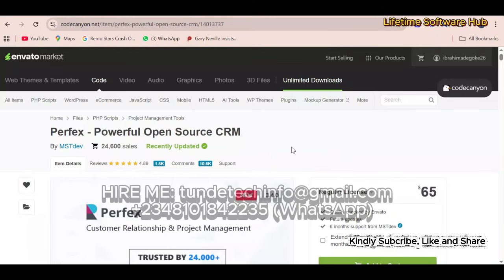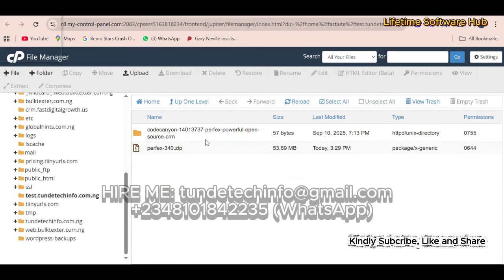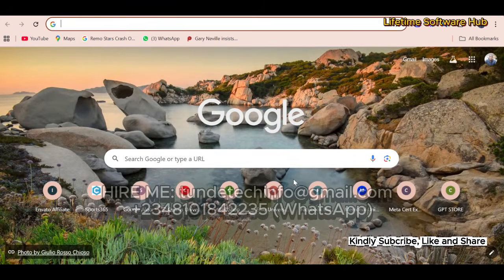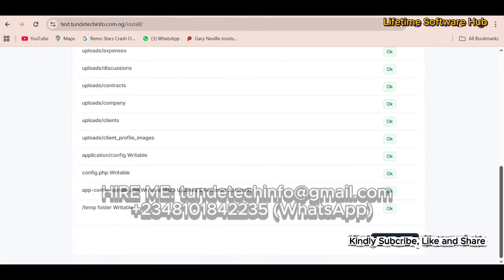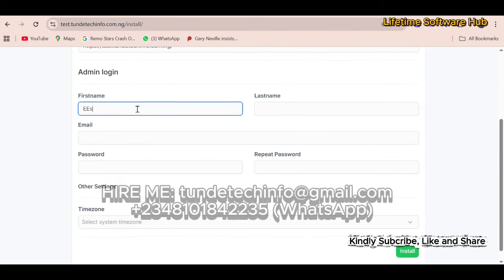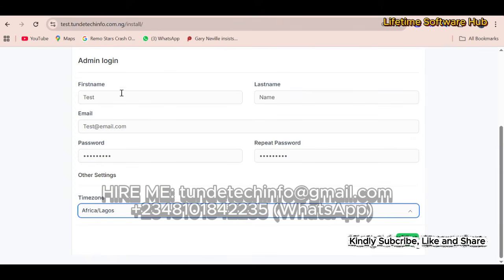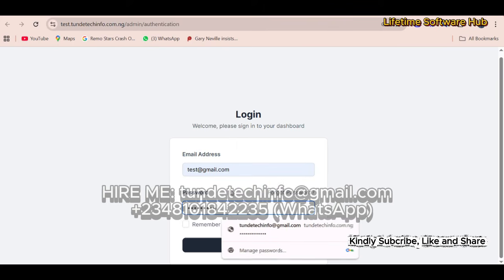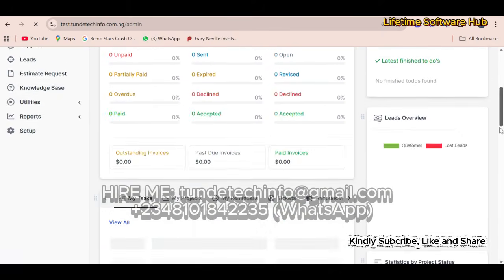How to Install Perfex CRM from Start to Finish | Lifetime Access CRM Setup | No Coding Required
Welcome to this Perfex CRM Installation video a complete guide to help you install, configure, and run one of the most powerful open-source CRM systems for your business.

In this tutorial, I will walk you through the entire Perfex CRM installation process, from uploading files to your hosting server to final configuration, so you can get your system running smoothly in just minutes.

✅ Why Perfex CRM is a Must-Have:
Perfex CRM is a powerful and flexible customer relationship management system designed for freelancers, startups, and established agencies. With one-time payment and lifetime access, it offers enterprise-level features without recurring fees.

🌟 Top Features of Perfex CRM:

Client & Lead Management

Project & Task Management

Invoice, Estimates & Proposals

Expense Tracking & Goal Setting

Support Tickets & Knowledge Base

Multi-Currency & Multi-Language Support

Reports, Contracts, and Staff Management

Custom Fields, Roles, and Permissions

Email Templates and Notifications

💼 Whether you’re setting up Perfex CRM for your own business or for clients, this video makes it simple and beginner-friendly.

💡 Need Help Installing Perfex CRM?

If you’d like me to handle the Perfex CRM installation and setup for your business or agency, I offer professional installation services.

👉 Get a full setup with theme customization, domain integration, and SSL security within 24 hours.